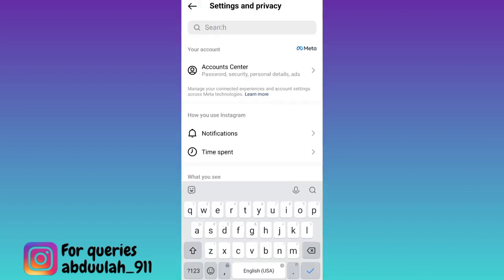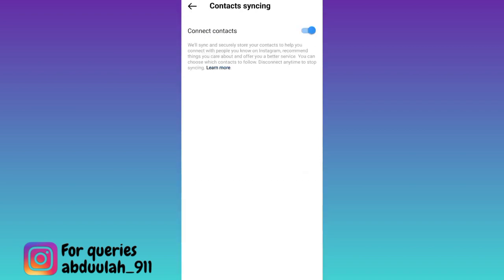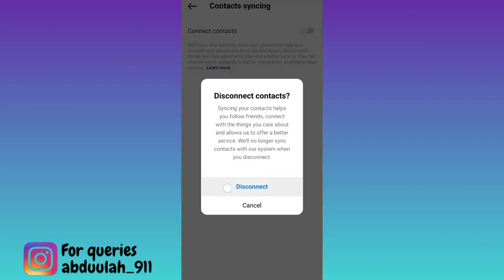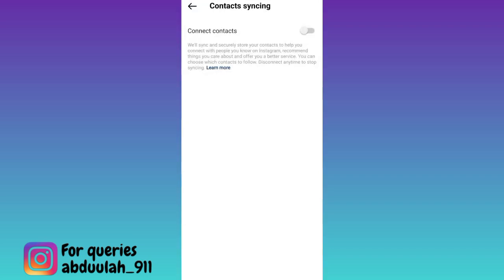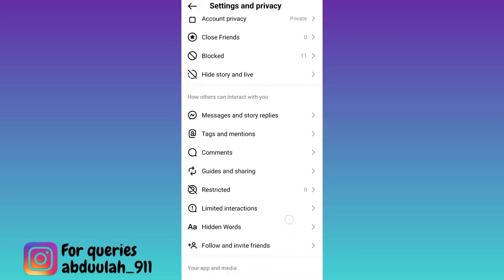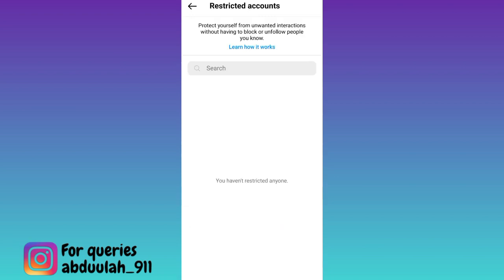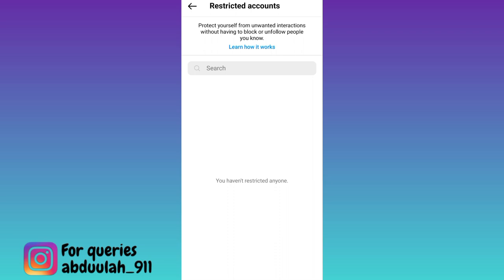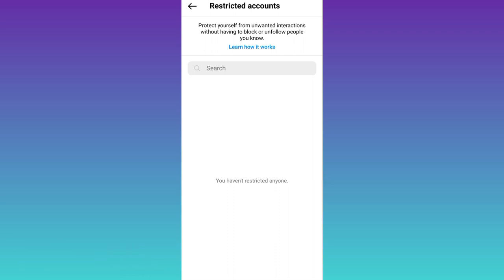How to Hide Followers and Following List on Instagram (2023)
In today's video, I am going to show you how to hide your followers and following list on instagram. If you are looking hide your followers and following list on instagram then this video is for you. So sit back and learn how to private followers and following list on instagram.